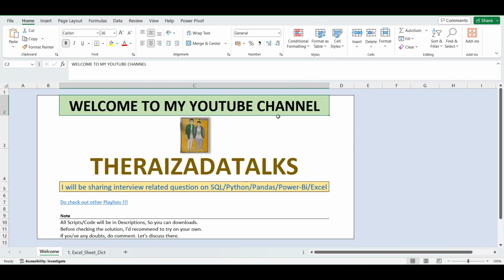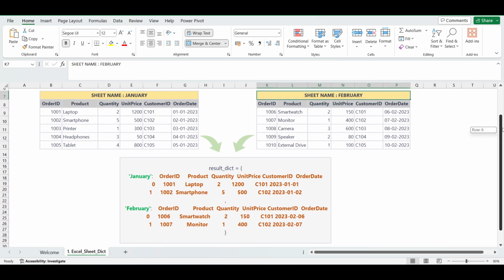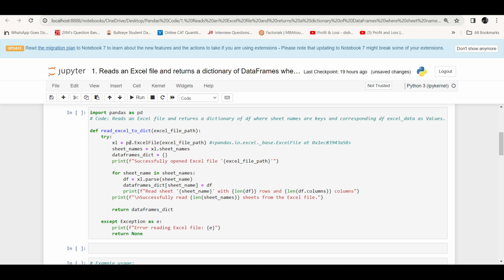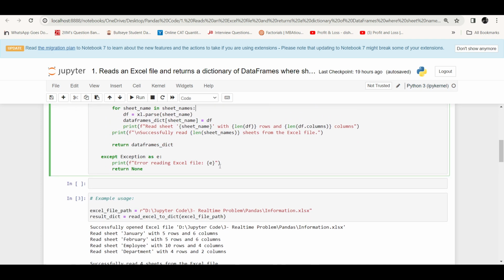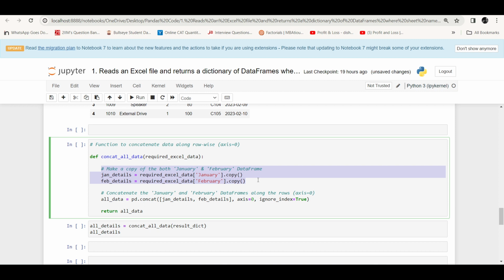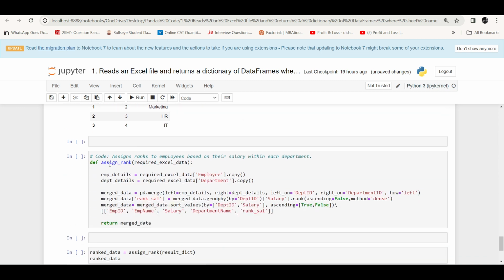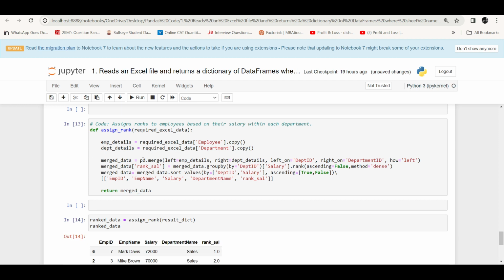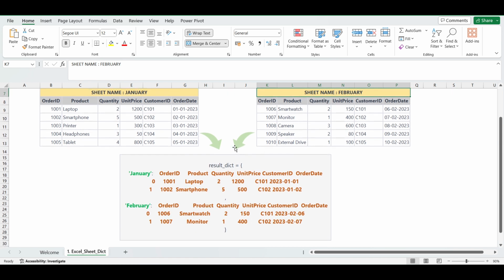Real time Use Case of Python Dictionary | Excel Data Parse- Convert Sheets to Dictionary with Pandas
🔍  1  Real time Use Case of Python Dictionary | Excel Data Parse- Convert Sheets to Dictionary with Pandas

Reads an Excel file and returns a DICTIONARY
where sheet names are KEYS & corresponding excel_data ( Dataframes ) as VALUES

📌 Timestamps:
0:00 - Introduction
0:45 - Approach Discussed
2:01 - Write Code in .ipynb ( Jupyter Notebook )
9:48 - Thanks

📝 Description:
Hello viewers!
👋 Explore Python dictionaries in action! Learn how to convert Excel sheets into dictionaries in real-time using Pandas 🐍📊

See you in next video, until then Take Care ❤️